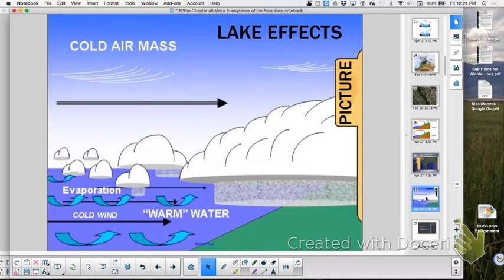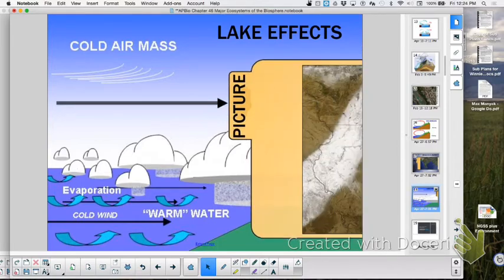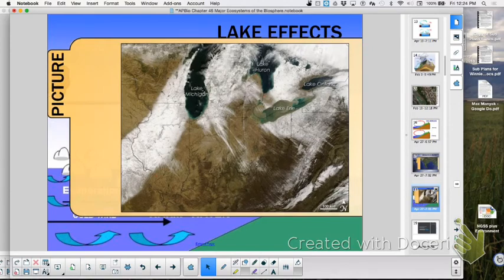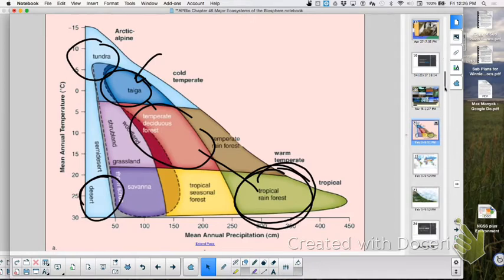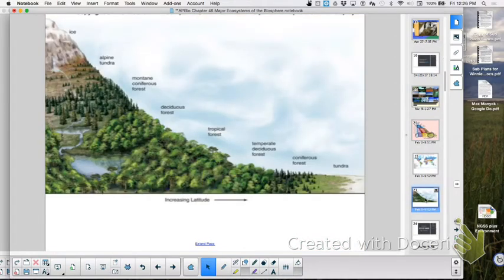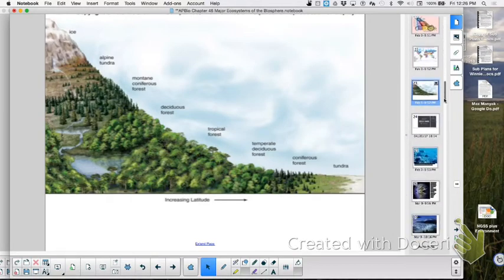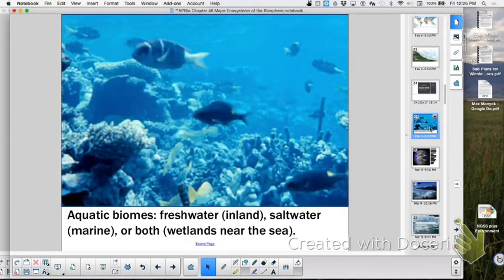APBio 7th per Review Ch 46: Major Ecosystems & The Biosphere